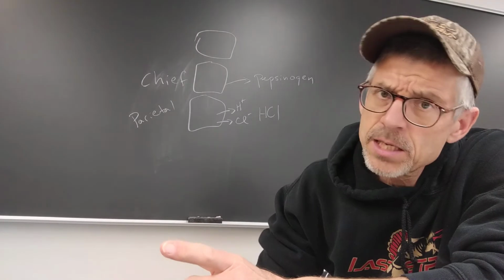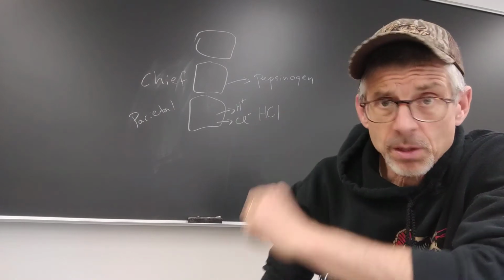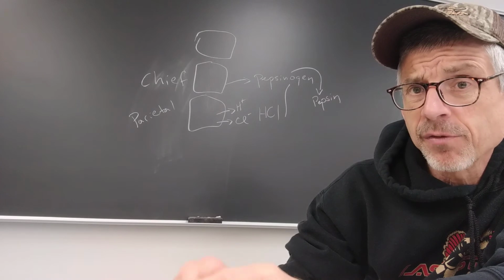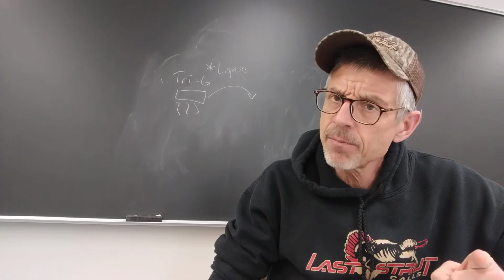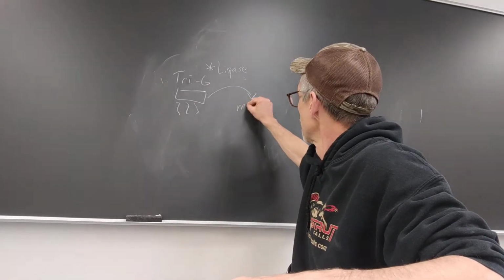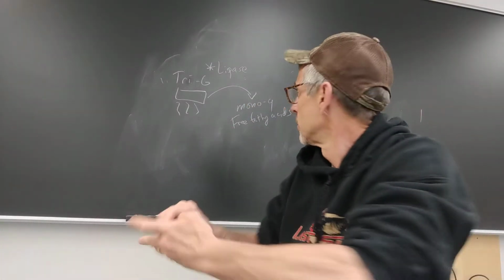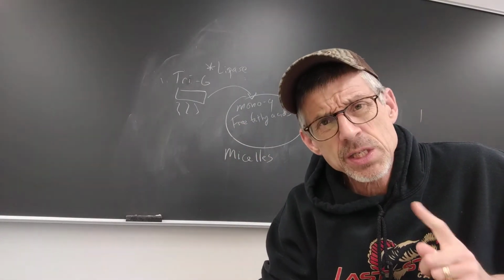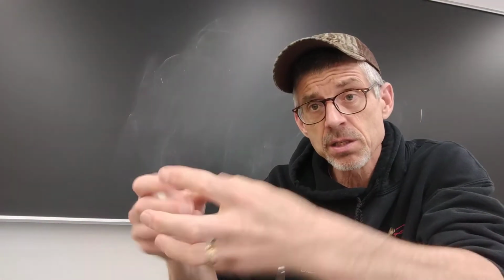April 28, 2020